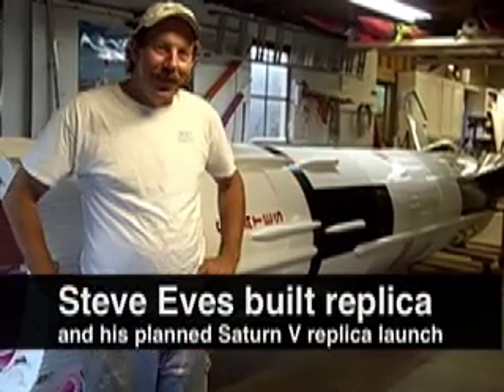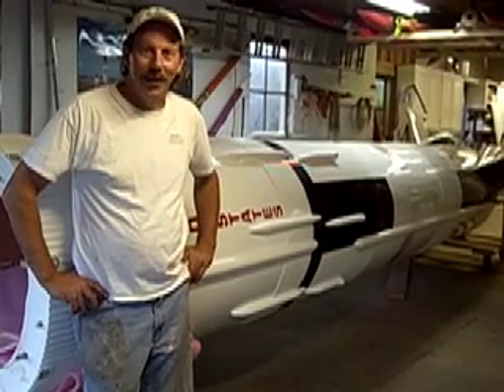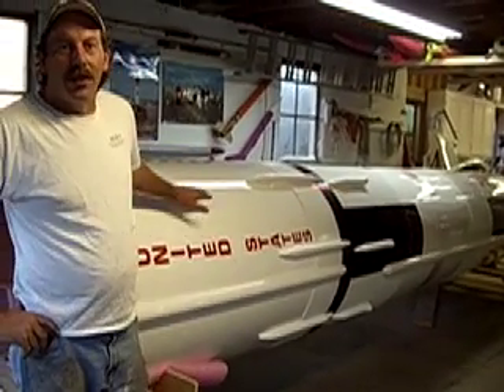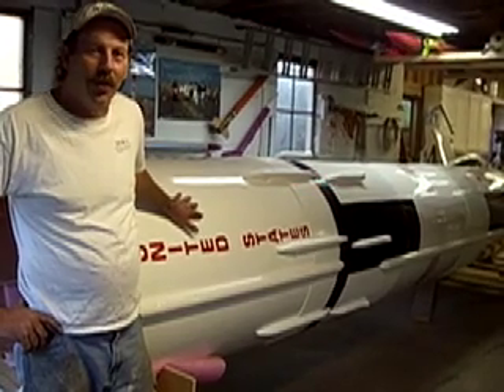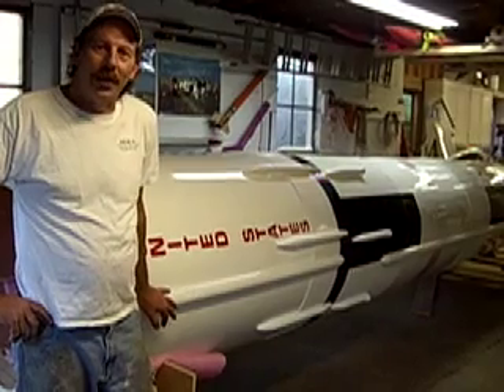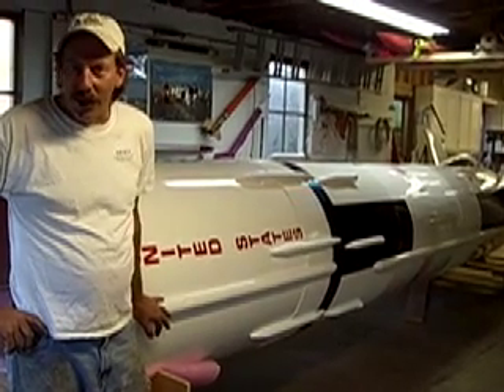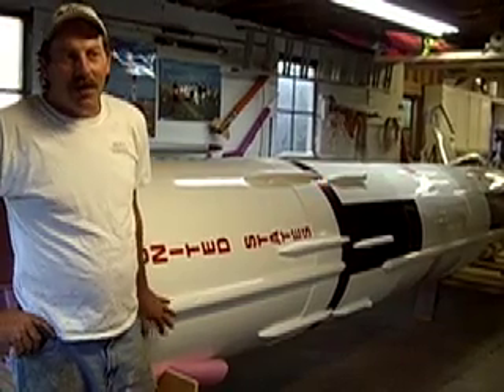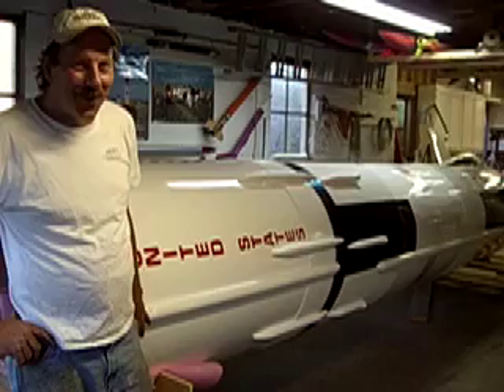Steve Eves Builds Saturn V Rocket Replica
Steve Eves plans to launch his 1/10-size Saturn V rocket from a Maryland field in 2009. CantonRep.com | The Repository - Your Online Source for News in Stark County from Canton, Ohio (OH)